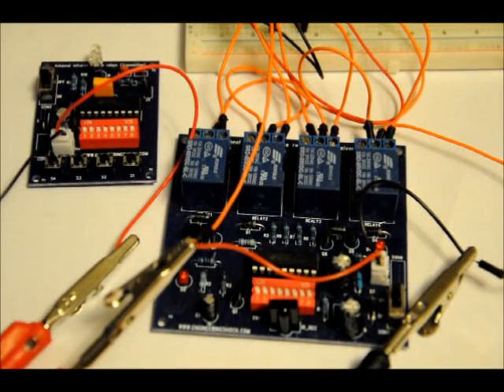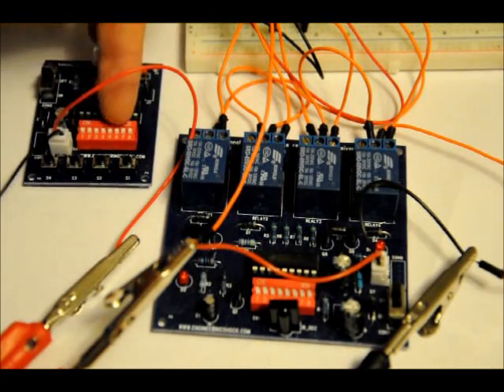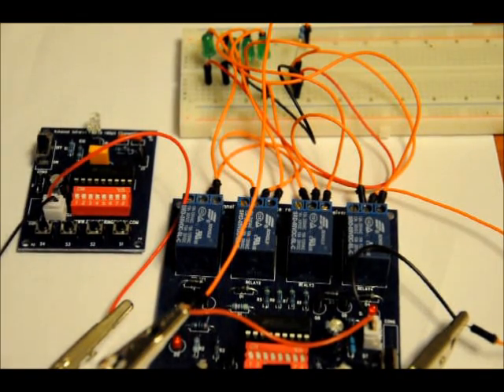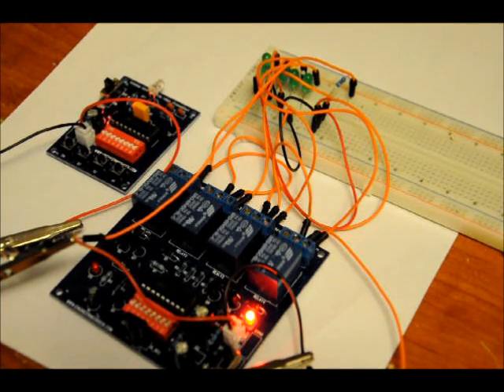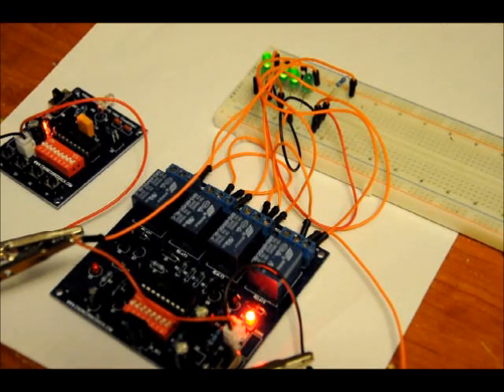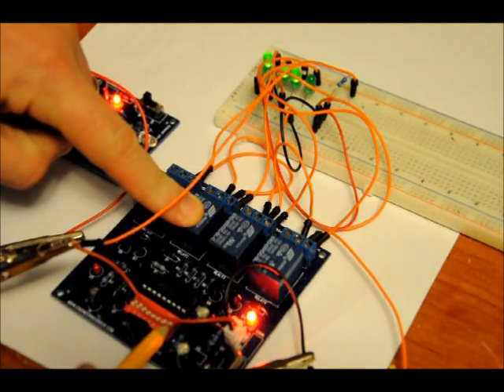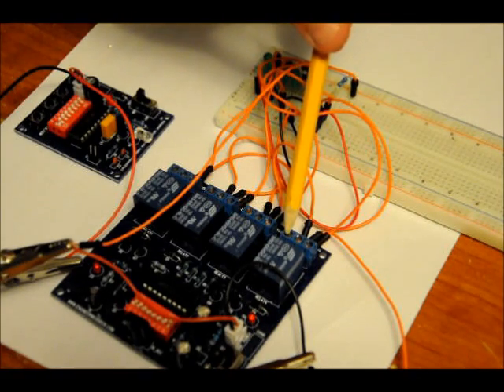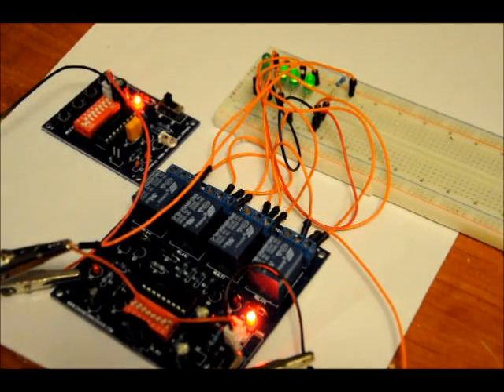Infrared Transmitter and Receiver Boards With 8-BIT encoder/decoder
This is also available in kit form!